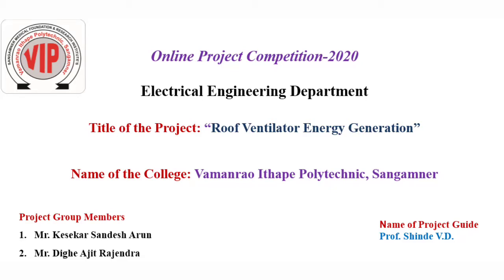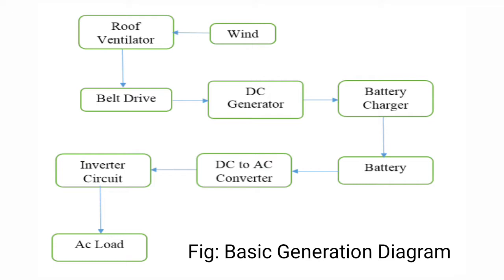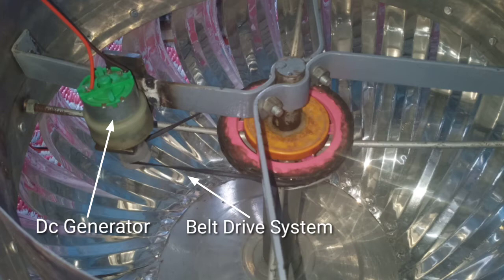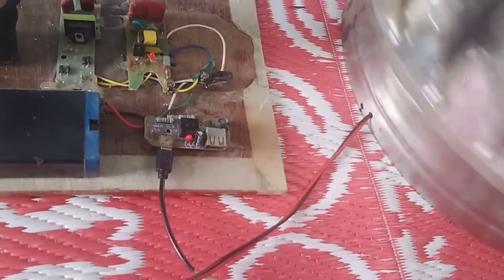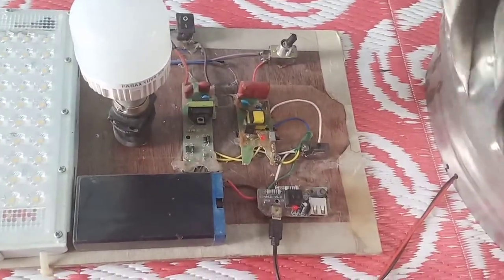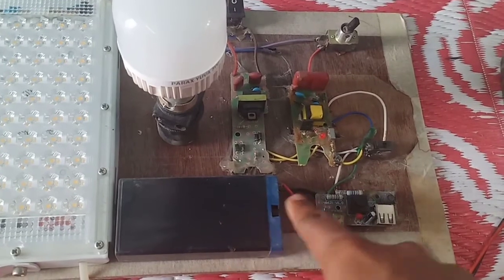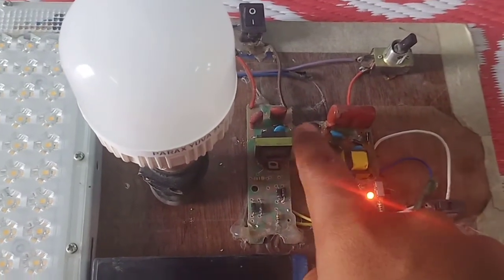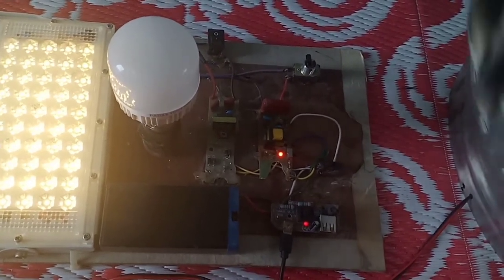Roof Ventilator Energy Generation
This project is about generating electricity from RTV. Generally RTV are used for ventilation purpose. A
standard RV is typically mounted on rooftops of industry/factory. We are using this RTV for electricity generation.
RTV works on the principle of hydro mechanism. It does not consume electricity for its working. It can
produce electricity for low wind speed.
System can produce electricity without causing any kind of pollution. Wind energy is renewable source of
energy, it can replace conventional or non-renewable sources of energy that cause pollution to the environment.
The system can produce electricity so that it can charge 12V DC battery load will use energy from battery
for it operation. Here, we are using inverter to convert DC to AC and operate light load or for other applications.